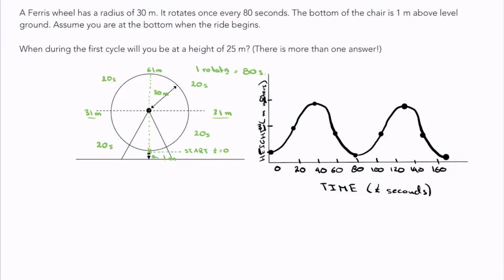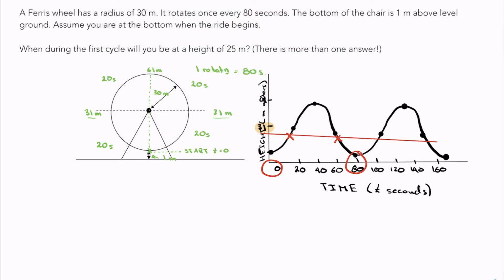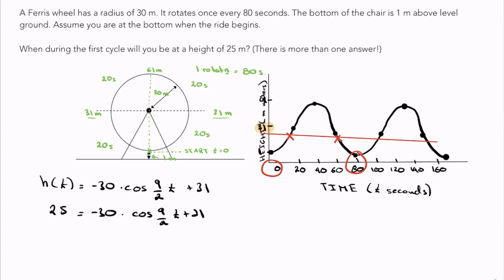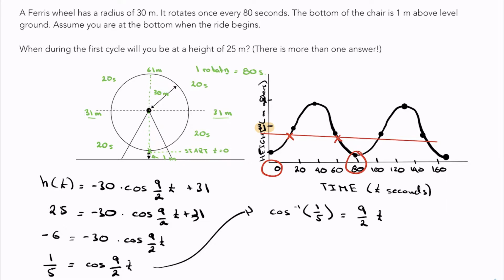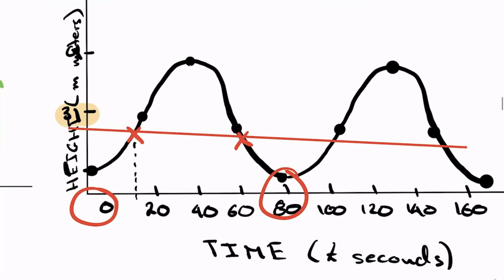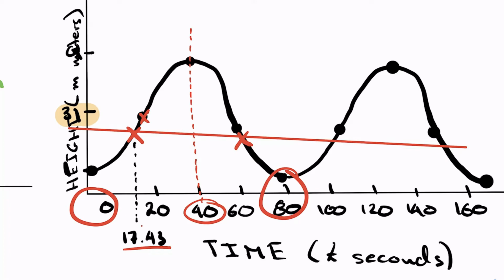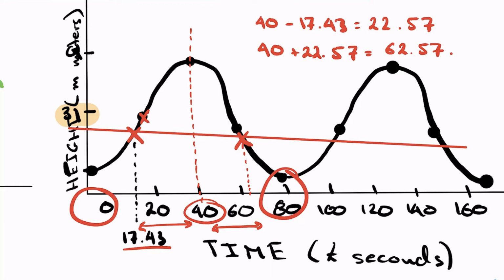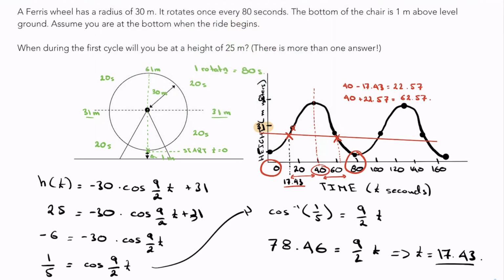Sinusoidal Equations: Modelling the Height of a Ferris Wheel Above Ground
In the fourth part of this 4 part question we calculate the times when a passenger is at a given height h.